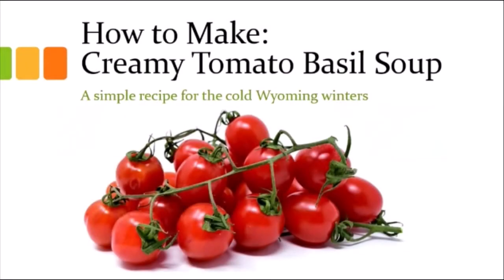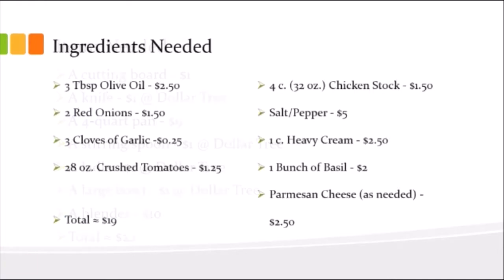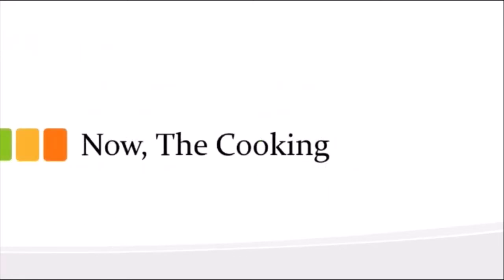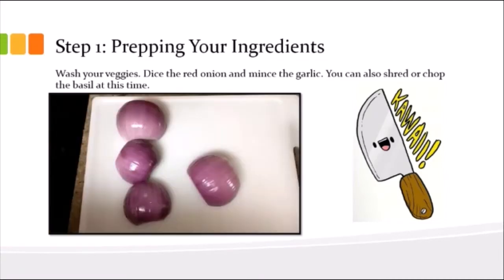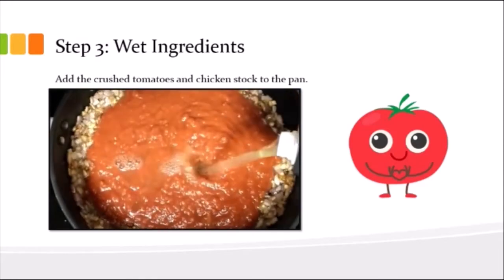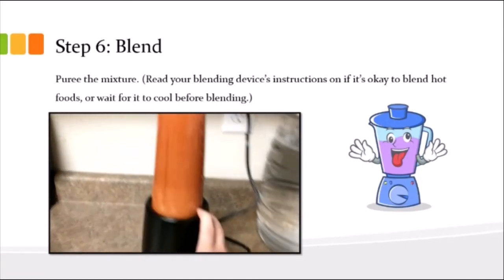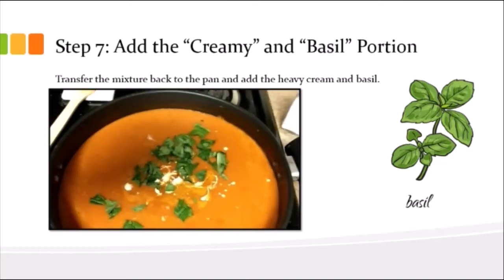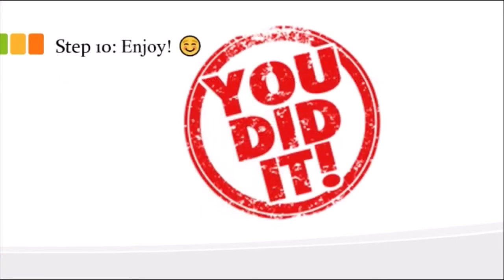Creamy Tomato Basil Soup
Alec Saukerson from Professor Mary Ginnetti’s Nutrition Controversies Class at the University of Wyoming (Fall 2020) demonstrates for us how to make creamy tomato basil soup.